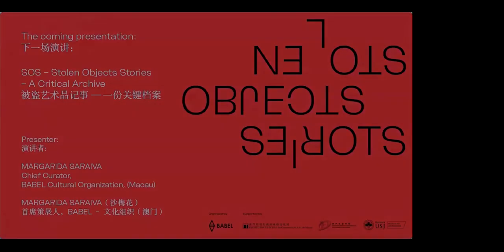Stolen Objects Stories - A Critical Archive by Margarida Saraiva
SOS - Stolen Objects Stories aims to bring together academic and artistic perspectives on crossovers between imperialism, colonialism, decoloniality, heritage and creative practices of knowledge production. It aims at expanding the debate beyond traditional frontiers, be it the collection, the institution,  or the nation, into the domain of ethics of care and repair. My presentation will introduce the conception of SOS - Stolen Objects Stories as a collective archive and discursive platform.
How could we expand from caring for museum objects and heritage to respecting people? From the care for collections to the care for communities, nature and the planet? From preserving the objects' materiality to the care for conditions of making those objects? How could we move from a notion of objects possession to shared ownership, from a focus on provenance and locations to one on transits and fluxes? And finally, from a history of power and violence to one justice and peace? The project (initiated by this conference) publicly stages a research process organized around stories, practices, and discourses and a search for new relations among knowledge emerging from different fields.

“SOS-被盗艺术品记事”旨在汇集与帝国主义、殖民主义、去殖民化、遗产和知识生产的创造性实践有关的学术与艺术交叉观点,旨在将讨论范围扩大到传统边界之外，无论是藏品、机构还是国家，都将成为伦理学上关注和修复的内容。我的演讲将重点介绍“SOS-被盗艺术品记事”这一聚合档案和对话平台。

我们如何能从对博物馆藏品和遗产的关注扩展到对人的尊重？从对藏品的关怀到对社群、自然和地球的关切？从关注藏品物质属性到制造条件？我们如何能从独有藏品的概念转向共同所有权，从对来源和单一地区的关注转向跨区域交流和沟通？最后，从强权和暴力的历史转向正义与和平的历史？该项目（由本次会议发起）将公开展现一个围绕故事、实践和话语的研究过程，旨在寻找跨领域知识之间的新联系。

Margarida Saraiva is a researcher, curator and educator working in-between Asia and Europe, arts and cultures. She is the founder of BABEL – Cultural Organization, where she has initiated projects like Influxus, New Visions and Macau Architecture Promenade (MAP). Saraiva has curated “Representing Women 19th and 20th Centuries – MAM Collection” and co-curated Women Artists – 1st International Biennale of Macau (China), among others exhibitions and programmes.

Saraiva is a visiting professor of Museum Management, Exhibition Design and Research Practices at the University of Saint Joseph and  Institute of Tourism Studies, both in the Bachelor and Master Degrees in Heritage Management.
Saraiva is a PhD Student in Philosophy, Art and Critical Thought at the European Graduate School (Switzerland/ Malta). Holds a Master of Arts in European Cultural Planning and Policies from De Montfort University, Leicester (UK), attended a Post Graduation in Museum Studies (Portugal) and is Licentiate in History by the Faculty of Humanities of Oporto University.

Margarida Saraiva是一位在亚洲和欧洲、艺术和文化之间工作的研究员、策展人和教育家。她是BABEL-文化组织的创始人，在那里她发起了激浪（Influxus）、新愿景（New Visions）和澳门建筑漫步（Macau Architecture Promenade, MAP）等项目。Saraiva策划了“画里娥眉──艺博馆馆藏历史绘画”展览，并共同策划了女性艺术家——第一届澳门国际双年展（中国），以及其他展览和项目。Saraiva是塞拉维斯当代艺术博物馆（波尔图/葡萄牙）的教育主管，与泰特现代美术馆和路易斯安那艺术博物馆及其他机构合作。

Saraiva是圣约瑟夫大学和澳门旅游学院遗产管理学士和硕士专业博物馆管理、展览设计和研究实践的客座教授。
Saraiva是欧洲研究生院（瑞士/马耳他）的哲学、艺术和批判性思想博士生。拥有莱斯特德蒙福特大学欧洲文化规划和政策文学硕士学位（英国），参加博物馆研究（葡萄牙）研究生课程，并获得波尔图大学人文学院历史学副博士学位。